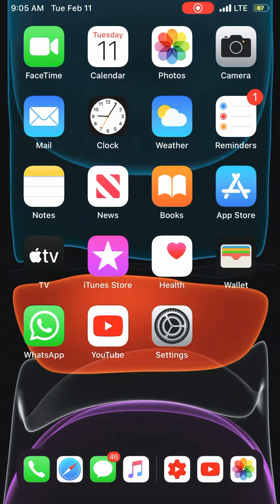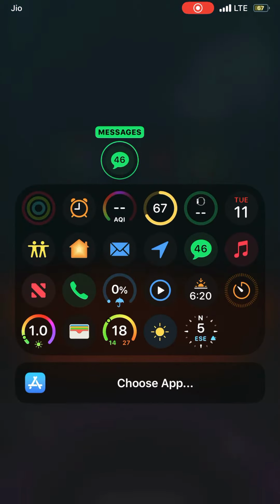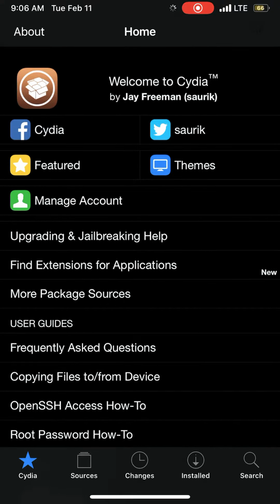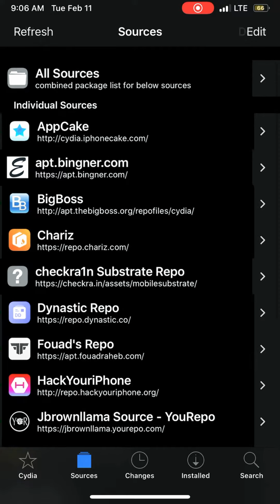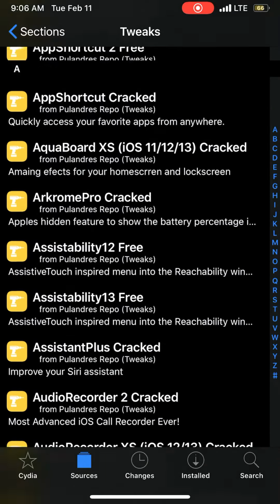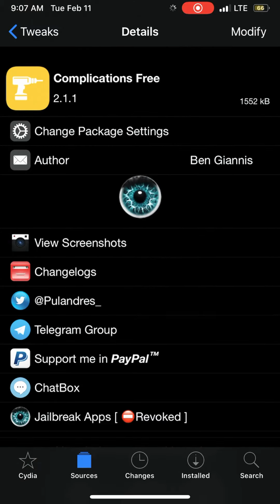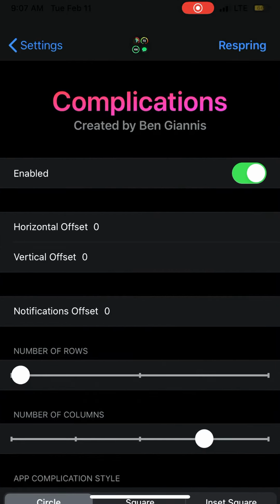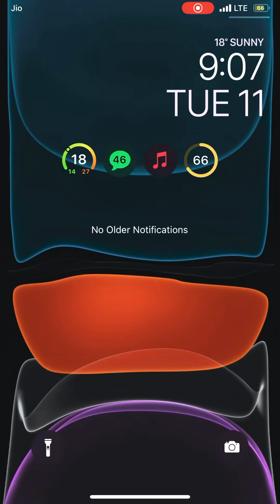How to add complication on your iOS 13 lockscreen using jailbreak tweak.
In this video I will show you how you can add the third-party complications exactly look like Apple Watch.

The tweak is called   “Complications Free”
You need to add to this repo to your cydia sources.